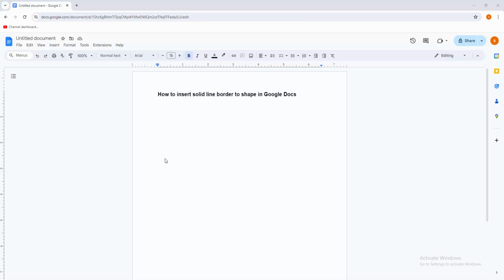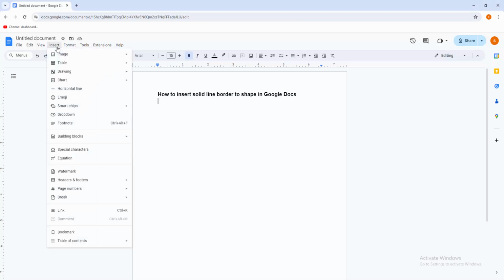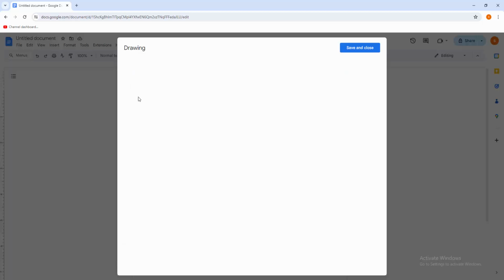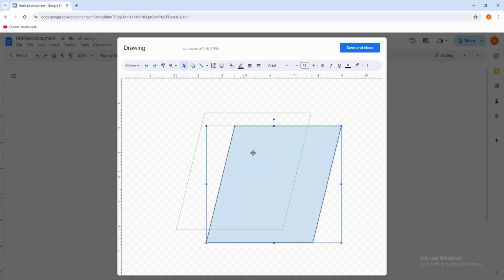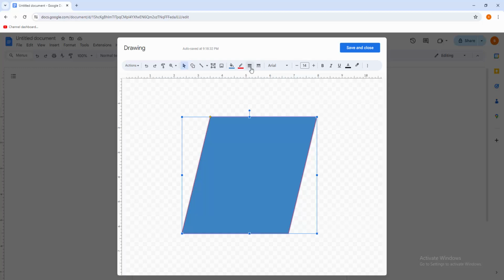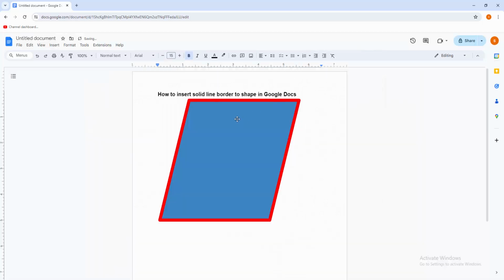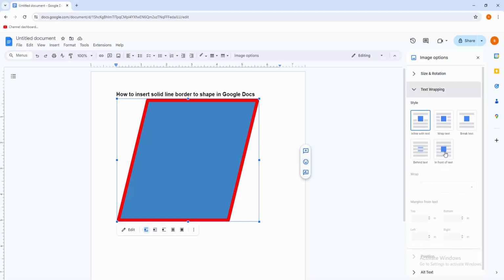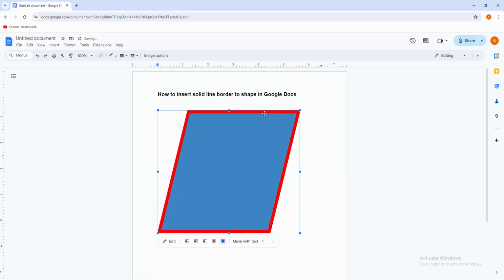How to insert solid line border to shape in Google Docs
Assalamu Walaikum,
In this video I will show you, How to insert solid line border to shape in Google Docs.  Let's get started.